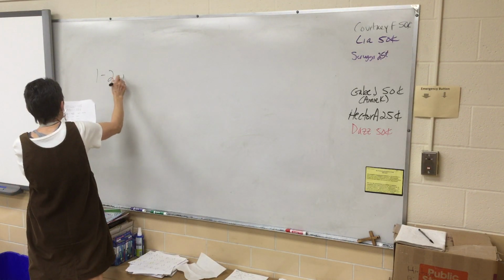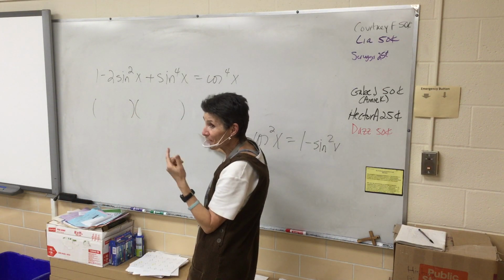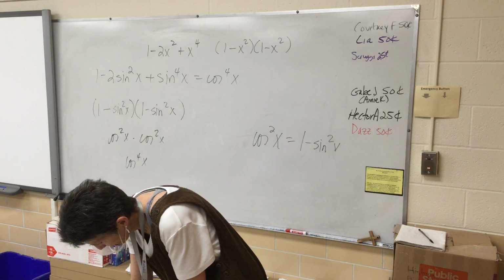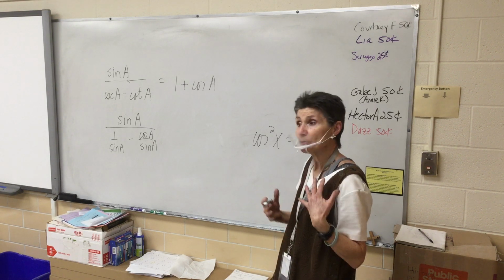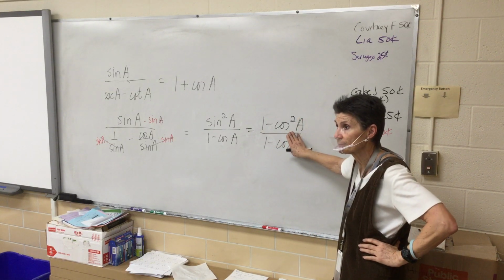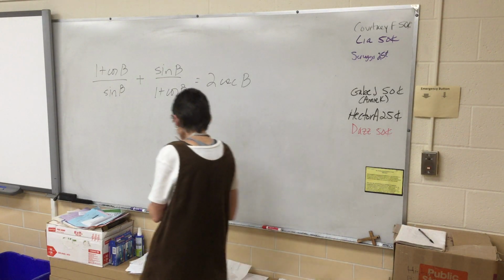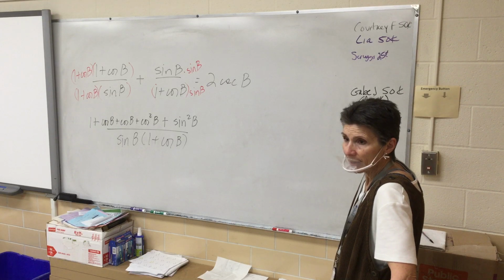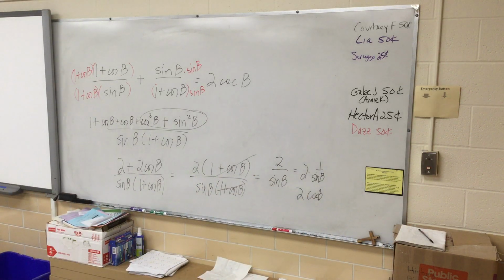Precal A (even more 5.2 ptc)